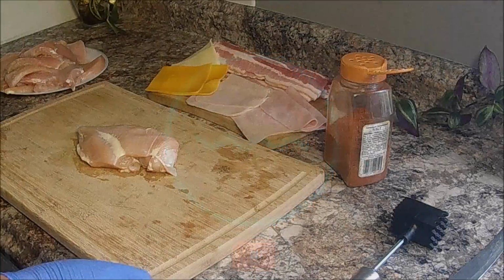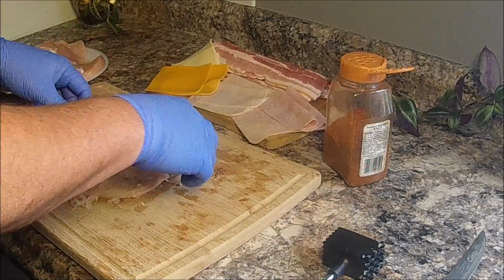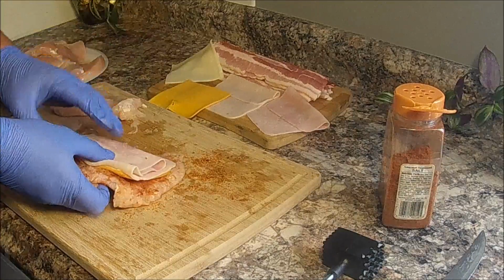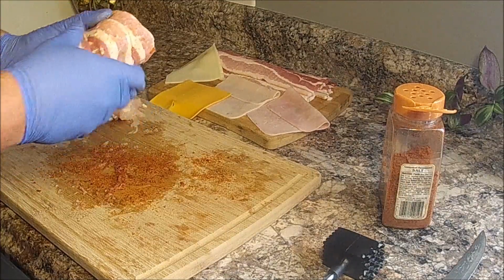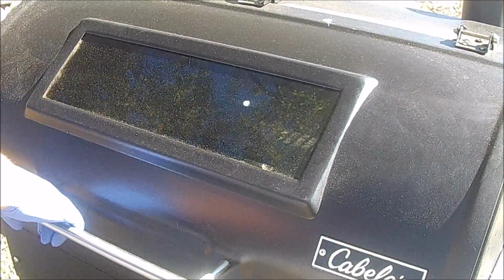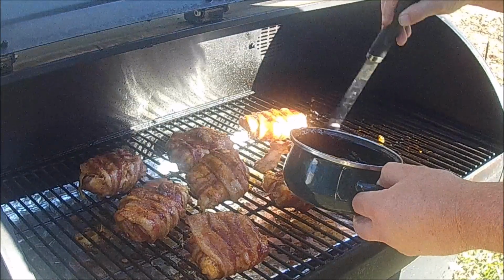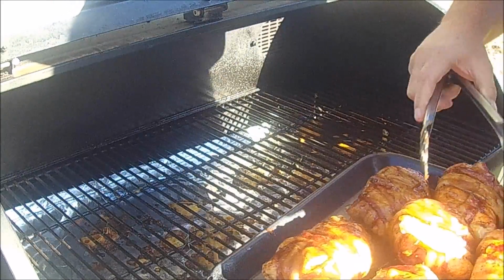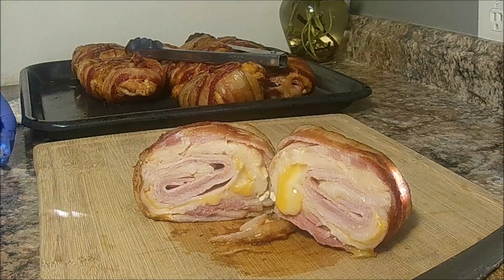Bacon Wrapped Stuffed Chicken Breast on a Cabela's pellet Grill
Bacon Wrapped Stuffed Chicken
This is a great way to fix chicken. There are a lot of different variations of this recipe. This is just one of the ways we like to fix it. The creaminess of the cheese mixed with the BBQ rub and the bacon and all the meats topped with BBQ sauce is awesome. Try it out and let me know what you think.